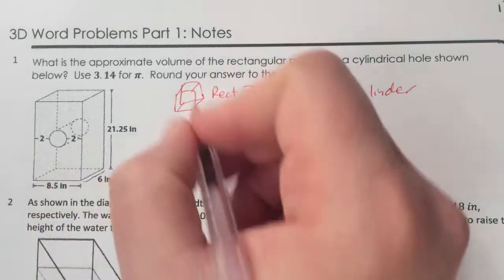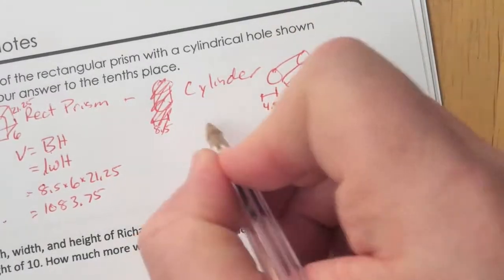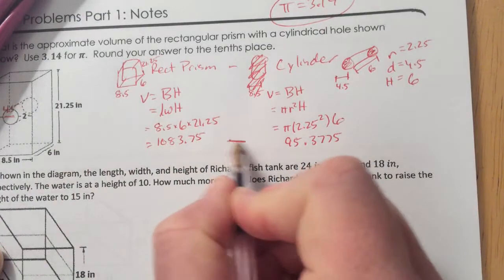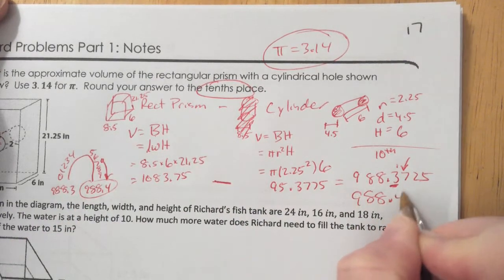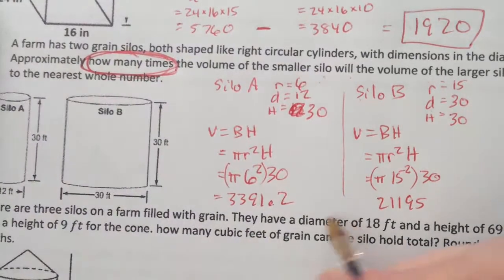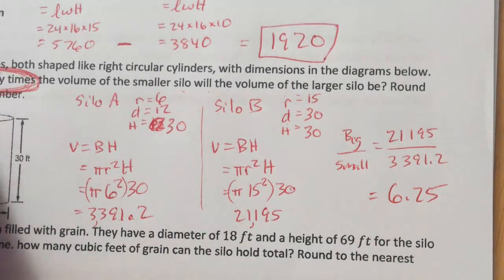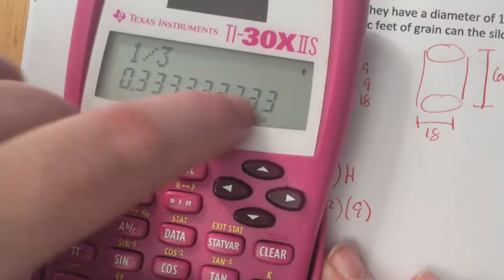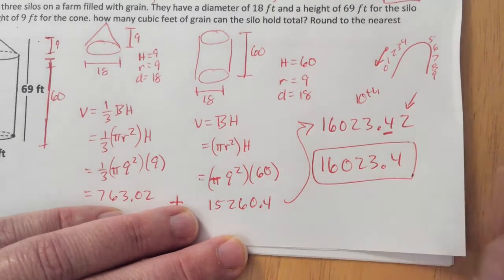Unit 9 3D - Word Problems part 1